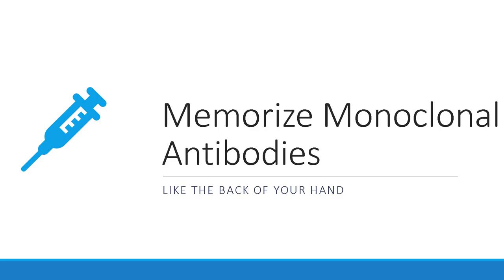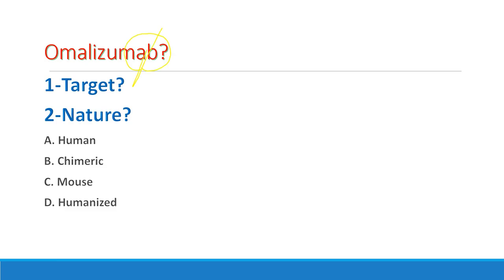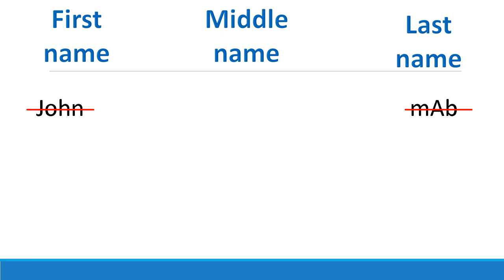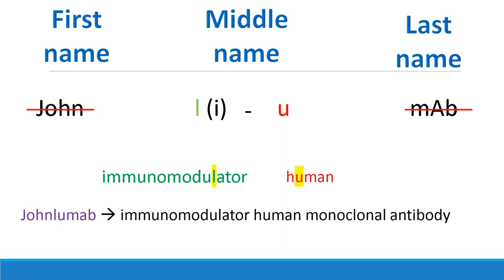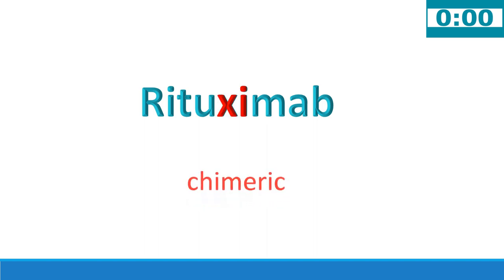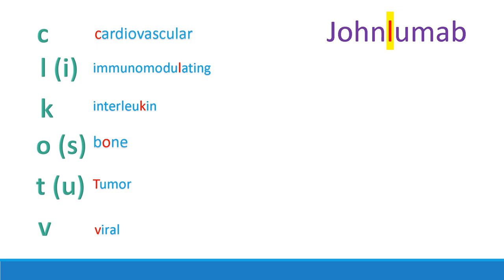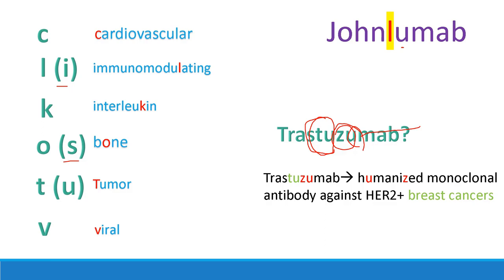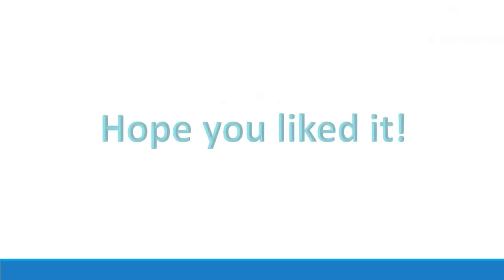USMLE Step 1: How to memorize monoclonal antibodies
USMLE Step 1 Monoclonal Antibodies . For Step 1 of your boards, you need to know the target AND nature of monoclonal antibodies (mAbs). In this video I'll show you a method to keep these straight, keep watching!